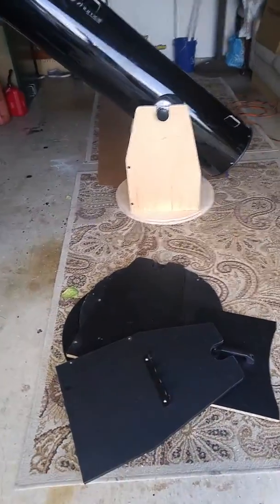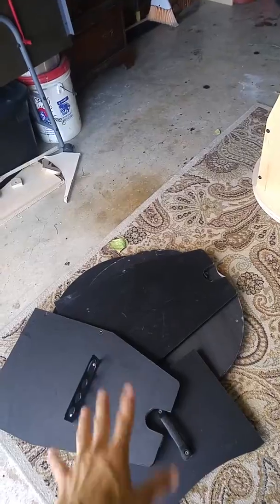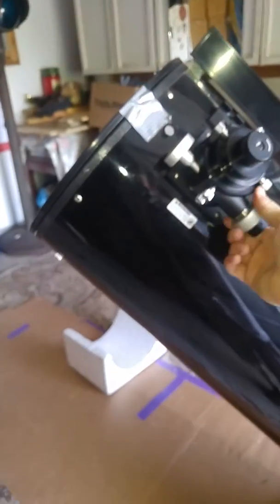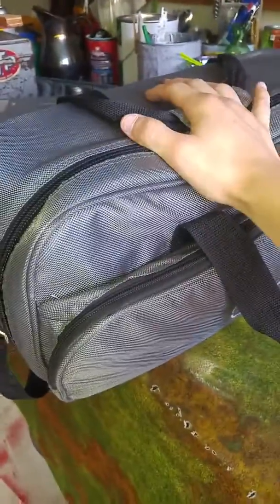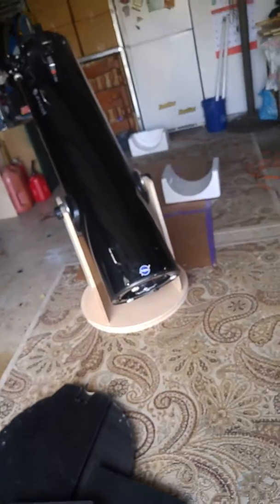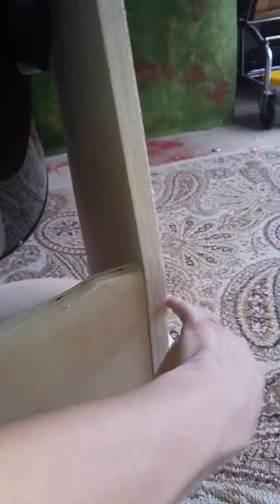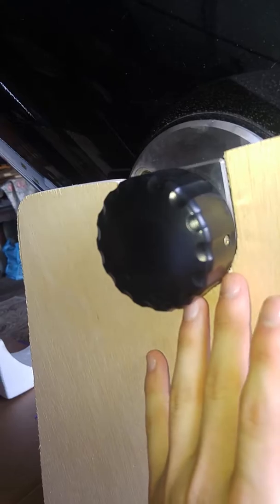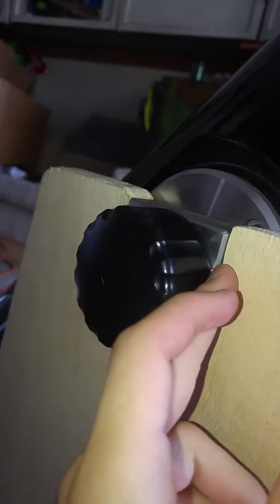New telescope base for 12" dobsonian (Z12)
Bottom locking mechanism pulled out of bottom plate so I was unable to lock in place. Went to home depot and got a nice sheet of ply-wood.
Tools used.
·skills saw
·jig saw
·screw driver
·Allen wrench.
I used existing bolts from the original using  telescope. I used a smaller bit then  the actually bolt size for a snug fit. Questions and comments are welcome. Only issue is that the ports where the telescope are a little off but snug. Like i said in video it can be fixed. Hardly noticeable though.